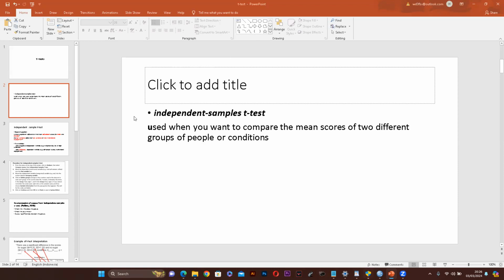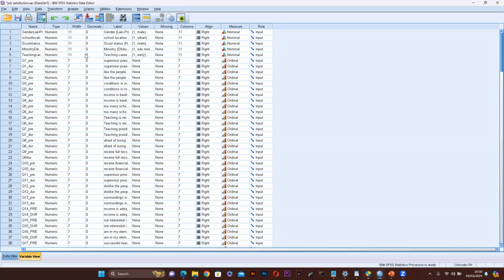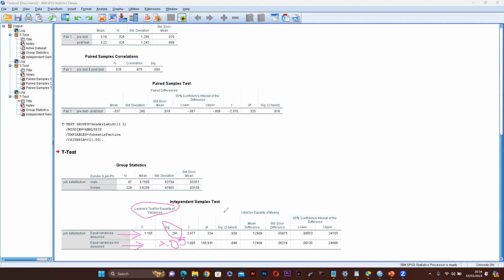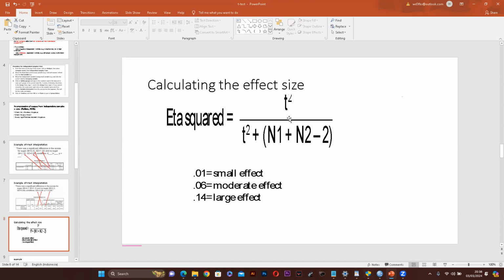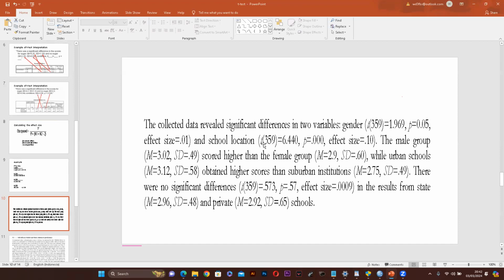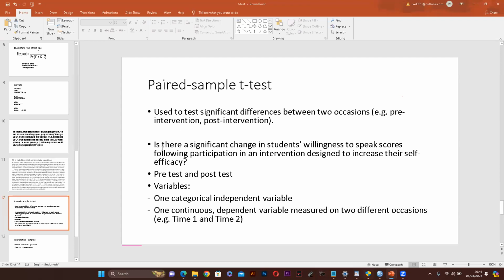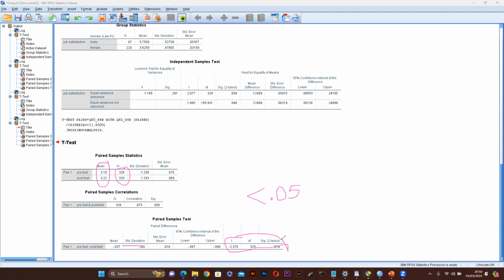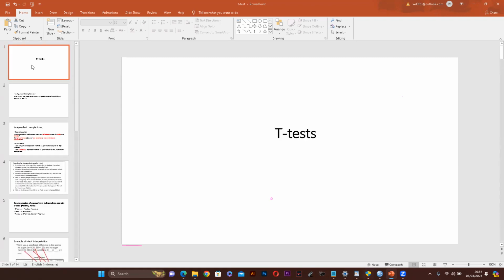T-test (QQA 2024)